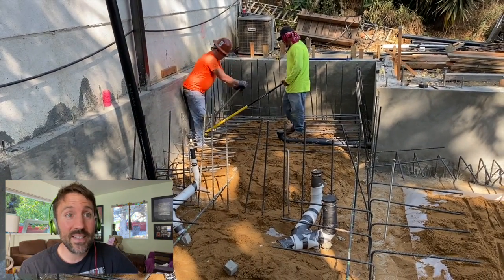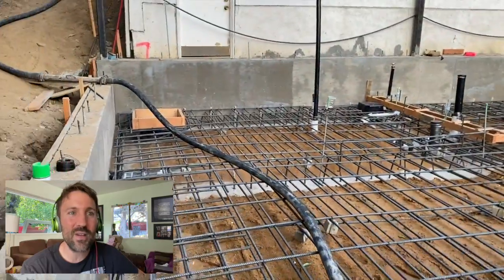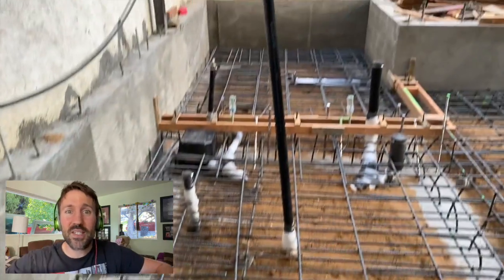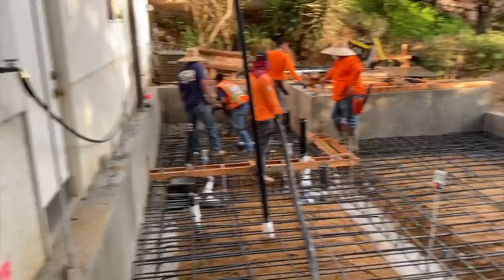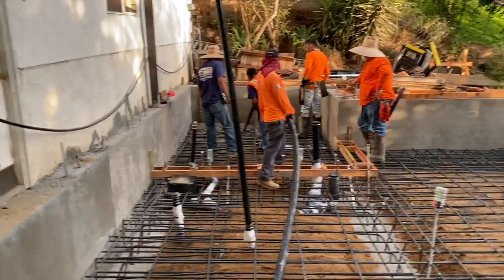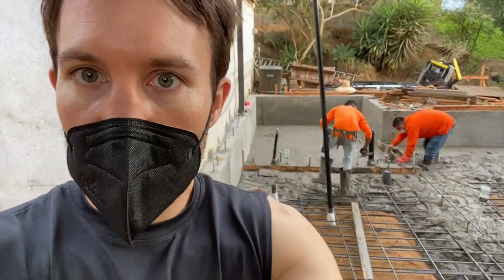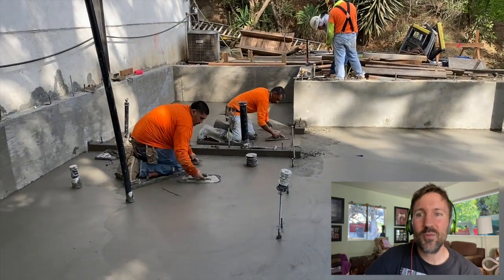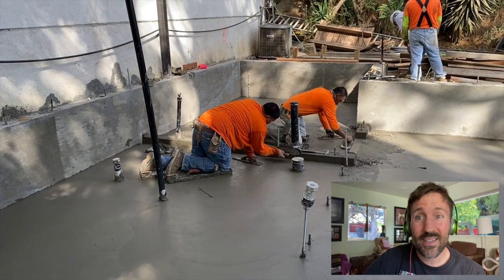Ep. 22: THE SLAB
With the pouring of the slab, our foundation is complete!